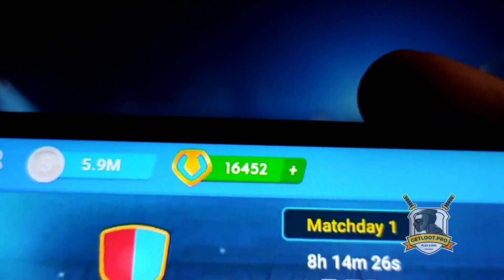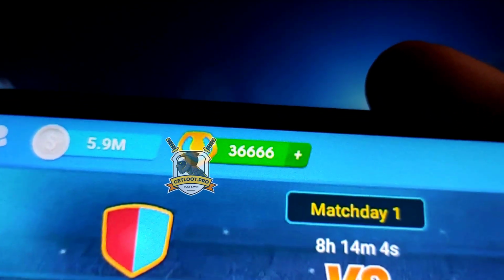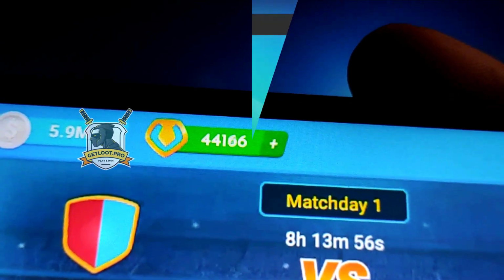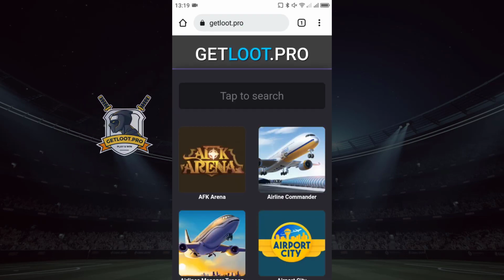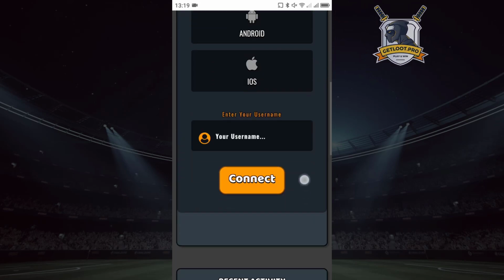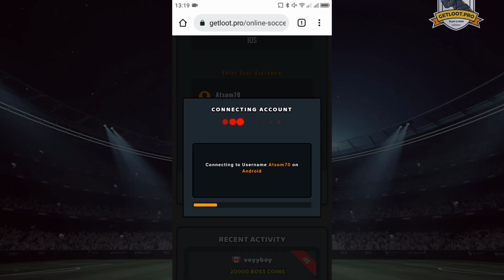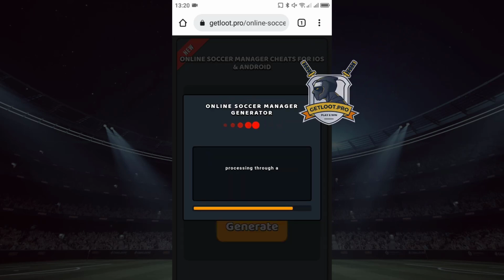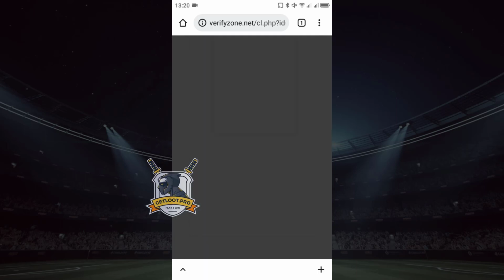How To Hack Online Soccer Manager 2023 ✅ Easy OSM Tips&Tricks To Get Boss Coins 🔥 iOS and Android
How To Hack Online Soccer Manager 2023 ✅ Easy OSM Tips&Tricks To Get Boss Coins 🔥 Working on iOS and Android

Hi there pros! In this video tutorial I would love to explore this update Online Soccer Manager hack for Android or iOS phone or tablet. Using this Tips&Tricks anyone can easily get alot of Boss Coins and improve gaming fun. Everything you require to do is stick to our video guide. Enjoy!

How to hack Online Soccer Manager? It is a pretty easy Tips&Tricks, if you follow these tutorial, you'll be able to do it in just a matter of minutes.